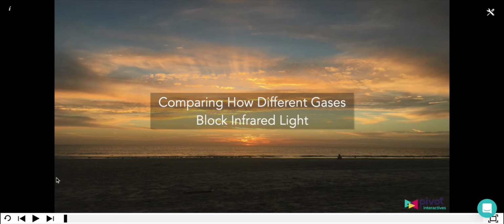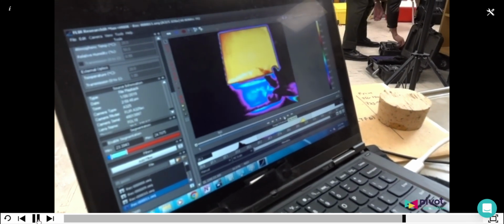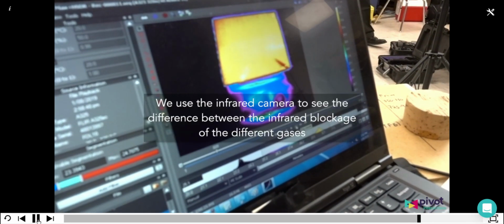Greenhouse Gases Virtual Lab: Setup